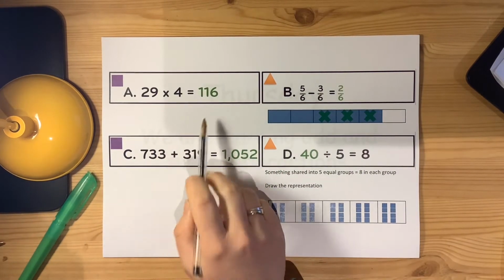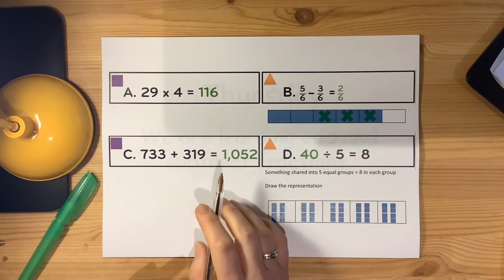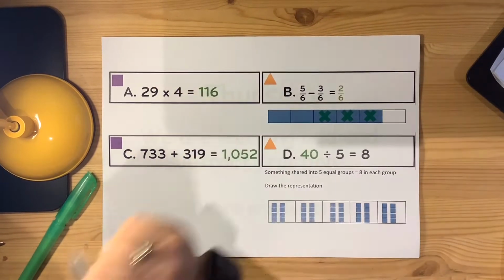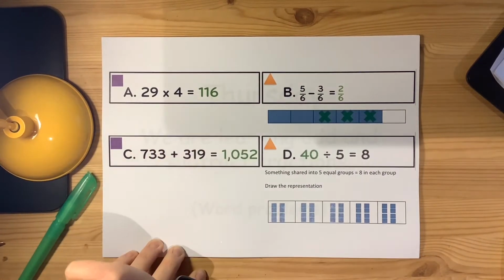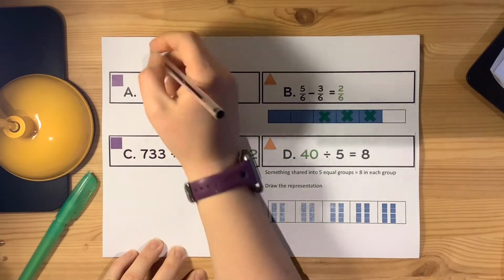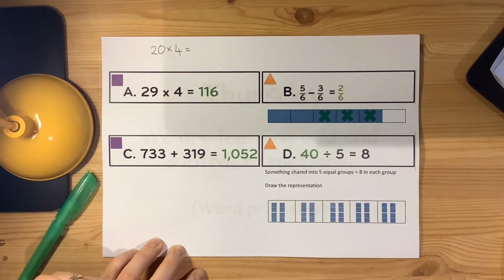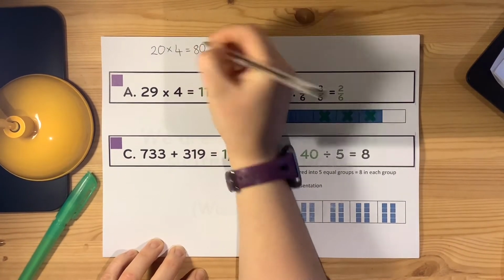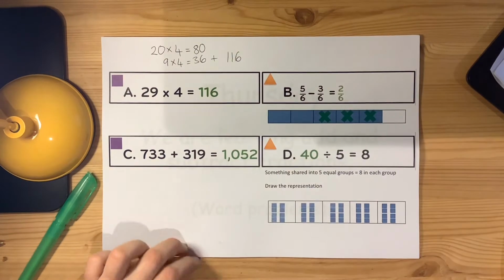2C - Unit 12 Fractions - Practice 5 - Solving Word Problems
Extra questions at the end of the video